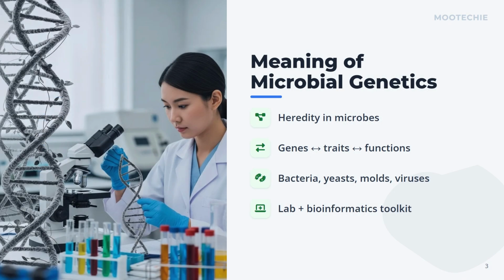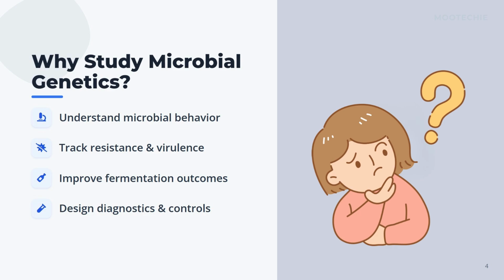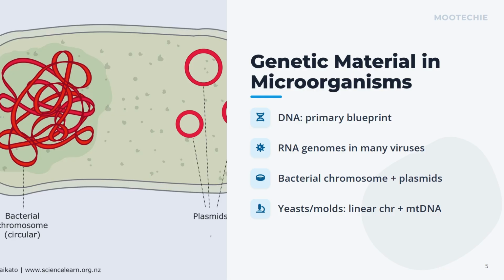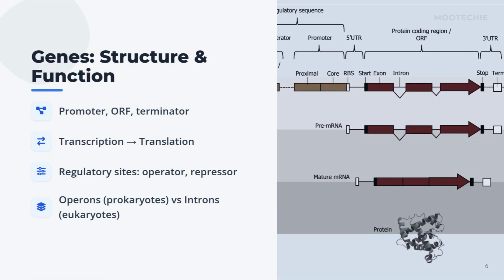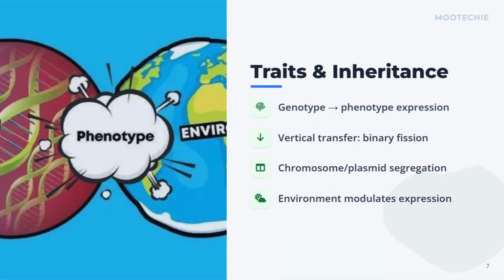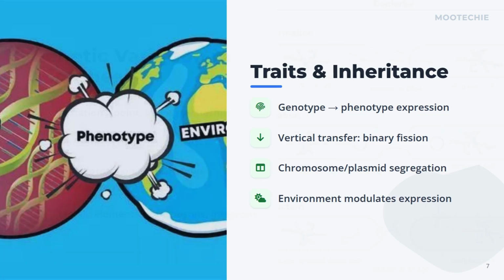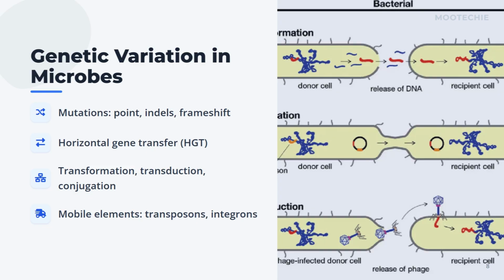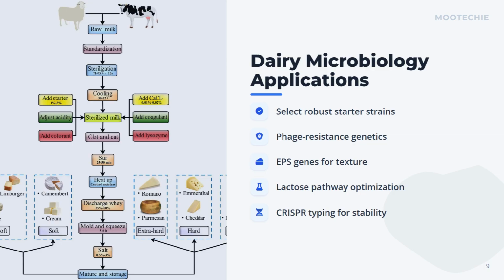Microbial Genetics Explained | Genes, Variation & Applications | Mootechie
Microbial genetics explains how tiny organisms create massive biological impact. In this Mootechie session, we break down the core principles of microbial genetics in a clear, exam-oriented and application-focused way. You’ll learn what microbial genetics means, how genes control traits and functions, and why this field is essential for understanding antibiotic resistance, virulence, and industrial fermentation. The lesson covers genetic material in bacteria, fungi, and viruses, including chromosomes, plasmids, and RNA genomes. We explain gene structure and expression, linking transcription and translation to phenotype. You’ll also explore genetic variation through mutations and horizontal gene transfer—transformation, transduction, and conjugation—key mechanisms behind rapid microbial evolution. Finally, we connect theory to practice with dairy and fermentation applications, showing how genetics ensures product consistency, texture, and safety. This video is ideal for microbiology, life science, ICAR, and exam preparation, helping you connect concepts to real-world outcomes.